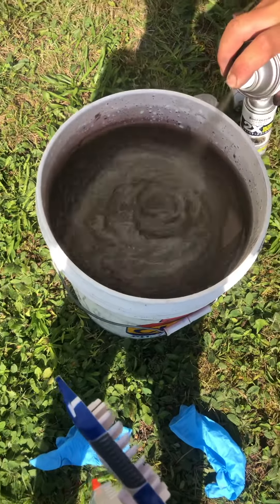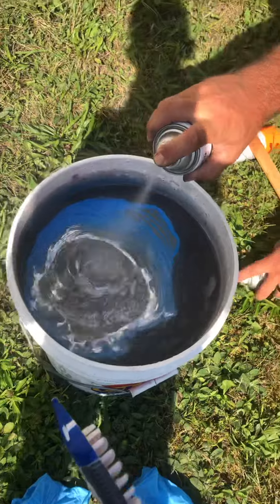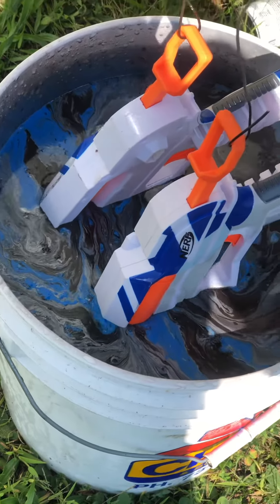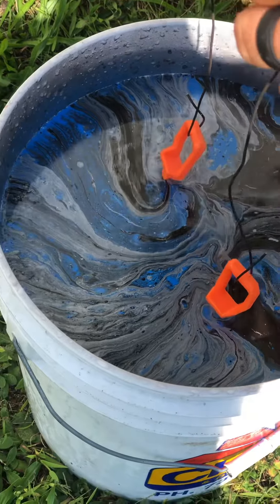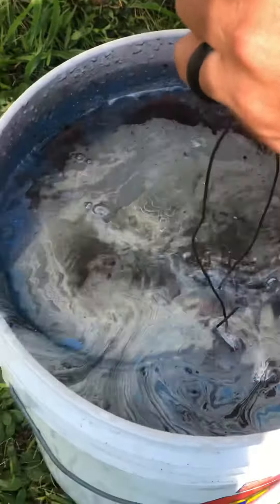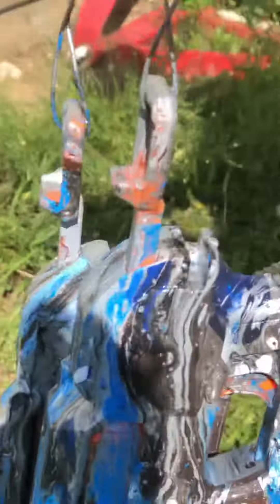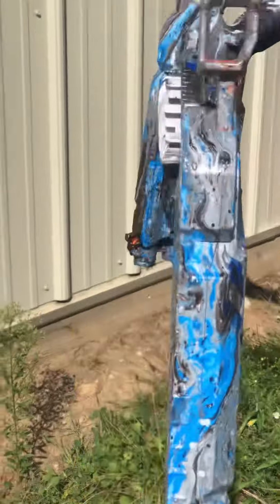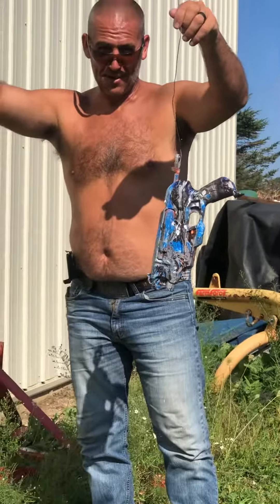hydro dipped nerf guns